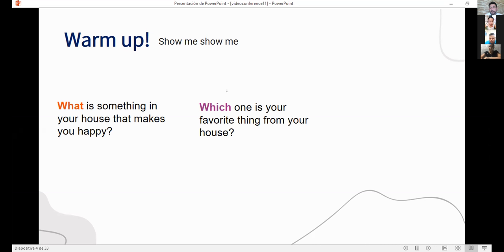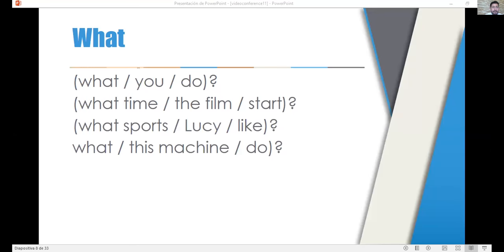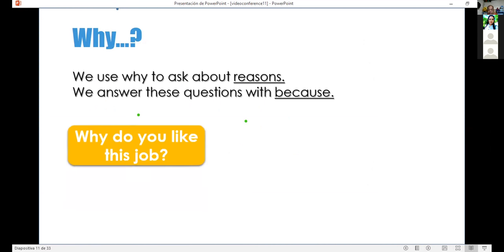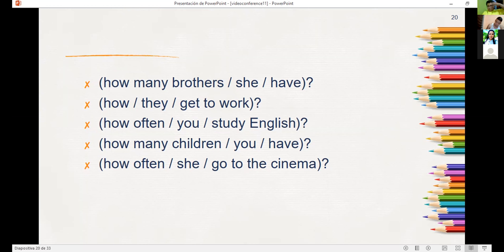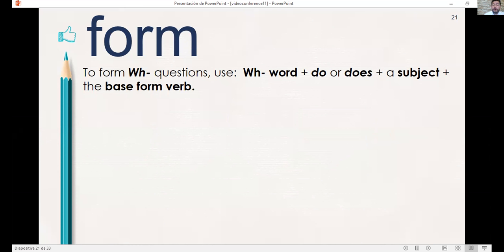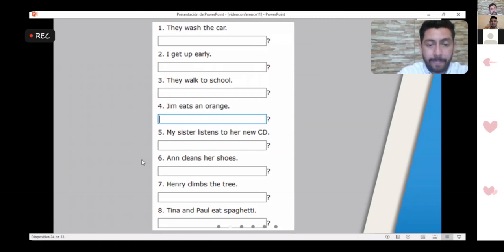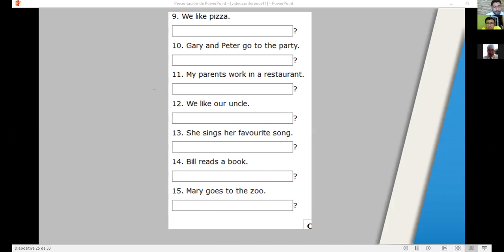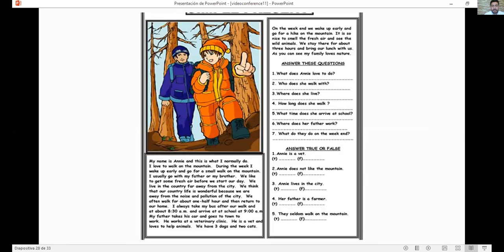Ingles Corporativo-Videoconferencia # 11 Information Questions and Answers